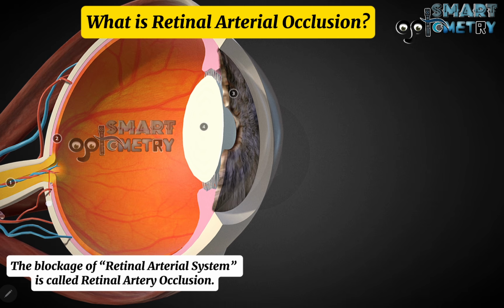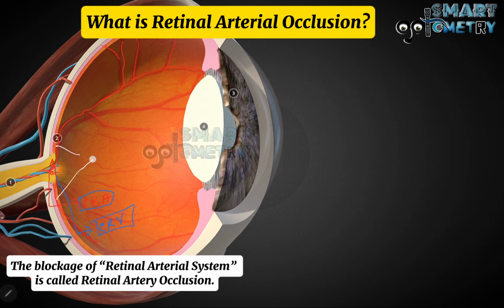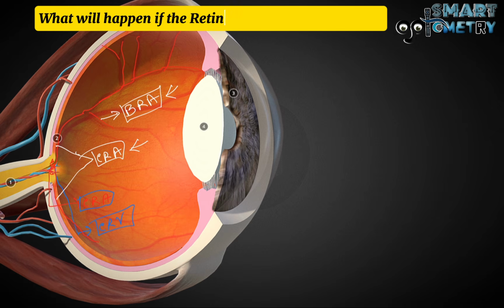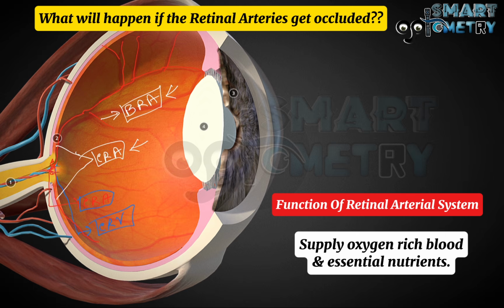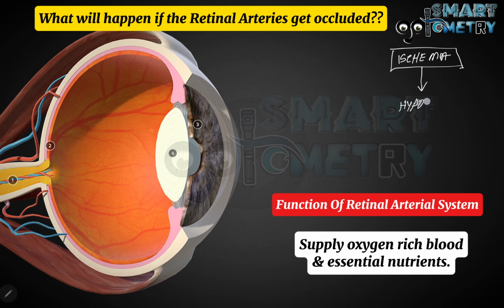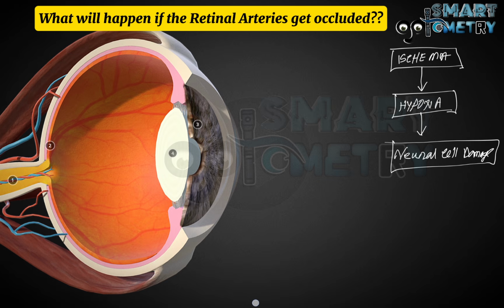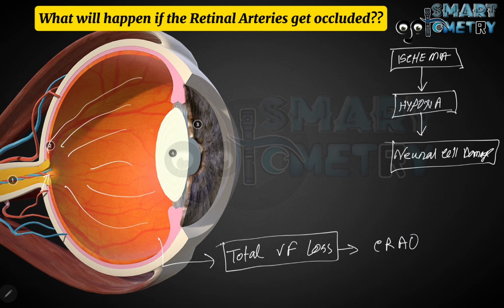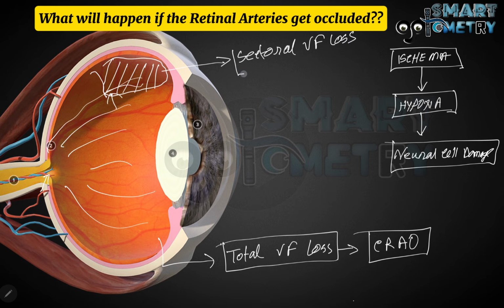Part-1: What is Retinal Artery Occlusion? | CRAO vs BRAO Explained | Eye Pathology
🚀 Enroll in our Premium Courses:
1️⃣ Gov Job Preparation (AIIMS, RRB, DHS, DSSSB):

What happens when the blood vessels in your eye get blocked? In this quick and informative video, we explain the pathology behind Retinal Artery Occlusion.

The Concept:
The retinal arterial system is responsible for supplying oxygen-rich blood and essential nutrients to the neural tissues of the retina so we can see. When a blockage (occlusion) occurs, it leads to a lack of blood supply (Ischemia) and oxygen (Hypoxia). Within minutes to hours, this can cause irreversible tissue death!
Central Retinal Artery Occlusion (CRAO): Blockage at the main entry point, leading to total vision loss.
Branch Retinal Artery Occlusion (BRAO): Blockage in a specific branch, leading to a sectorial visual field loss (scotoma).

📝 In this Video:
Topic: Retinal Artery Occlusion
Key Concepts Covered: The difference between the Central and Branch arterial systems, the mechanism of Ischemia and Hypoxia in the retina, and the specific types of vision loss associated with CRAO and BRAO.